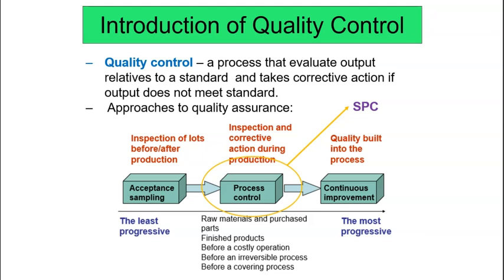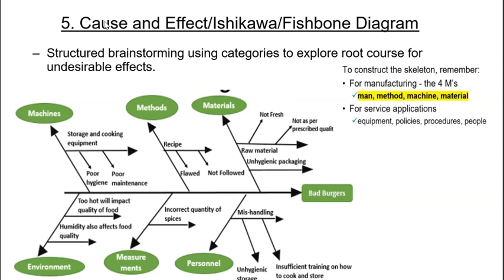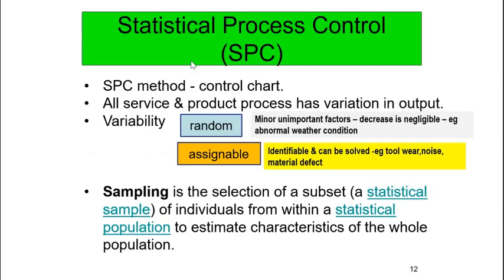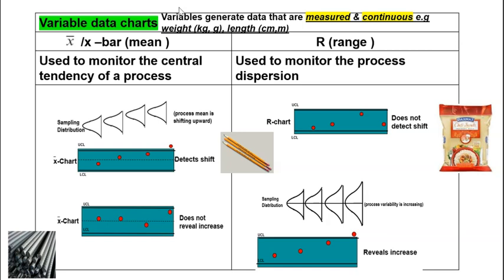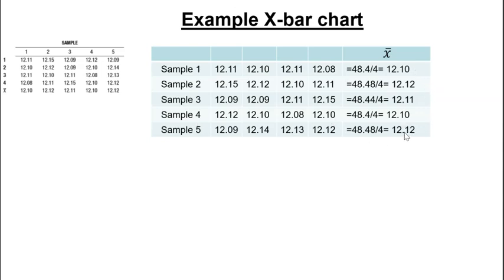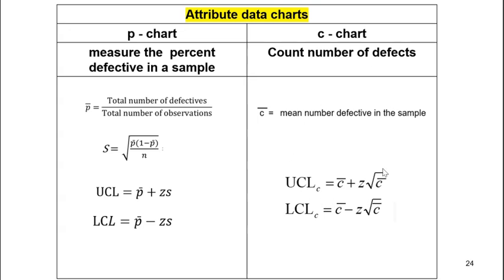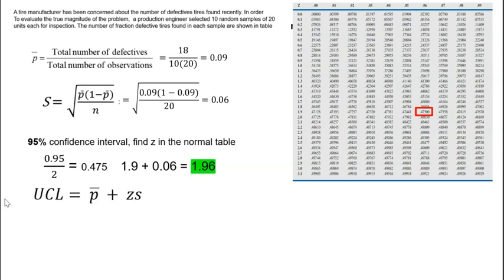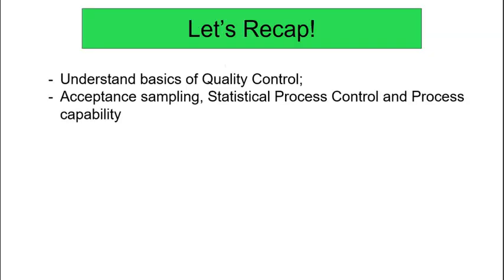MEM675 8 Statistical Process Control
Quality Tools
SPC